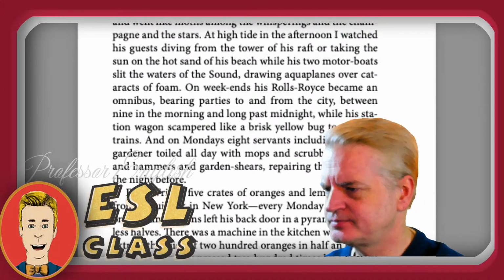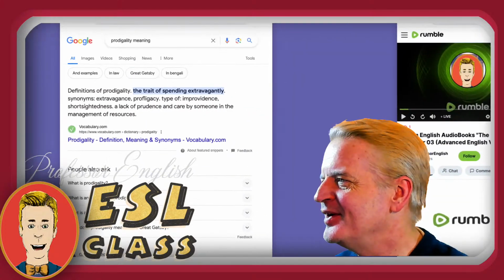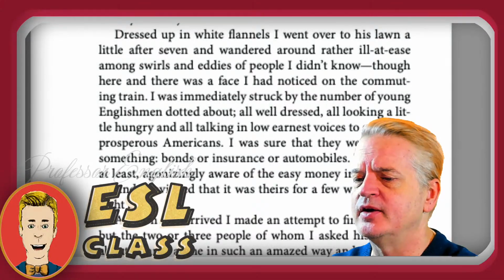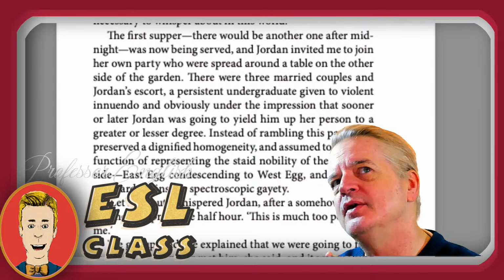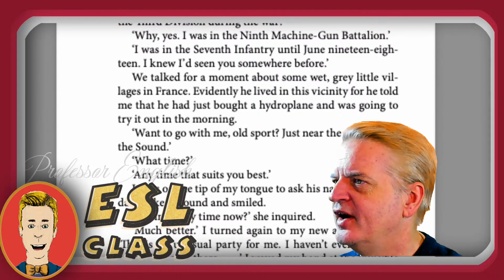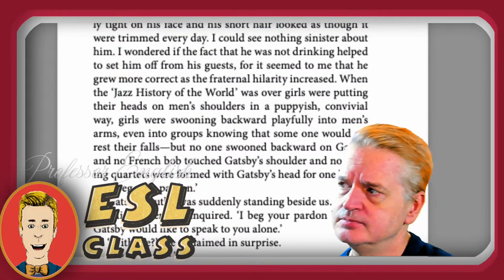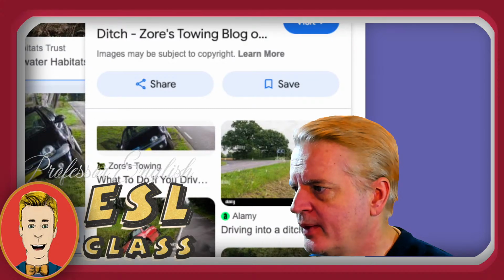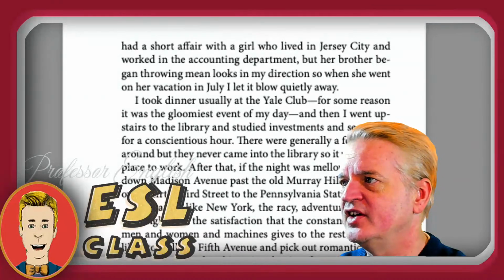Learn English AudioBooks "The Great Gatsby" Chapter 03 (Advanced English Vocabulary)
In this Video we read through chapter 03 of "The Great Gatsby" by F. Scott Fitzgerald. We discuss advanced English phrases and vocabulary in order to improve your English vocabulary and knowledge of idioms in English.